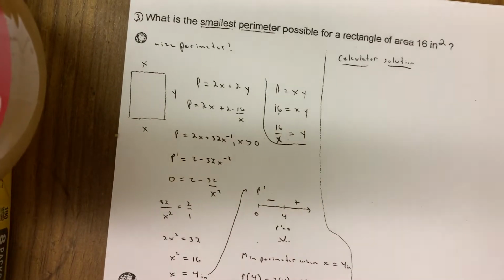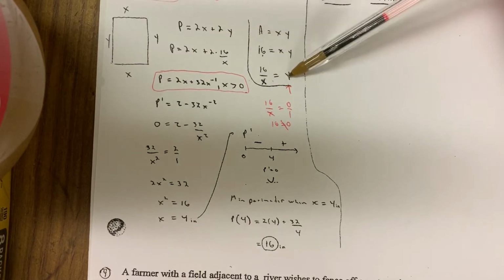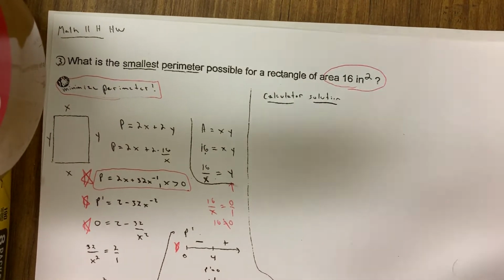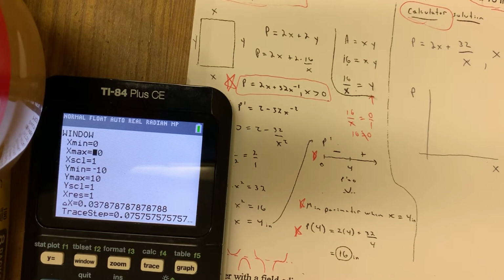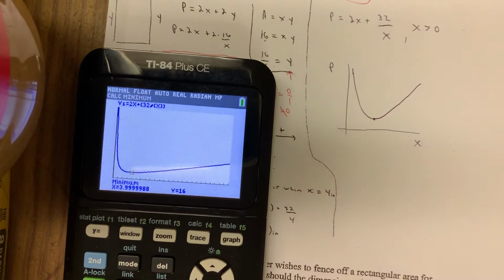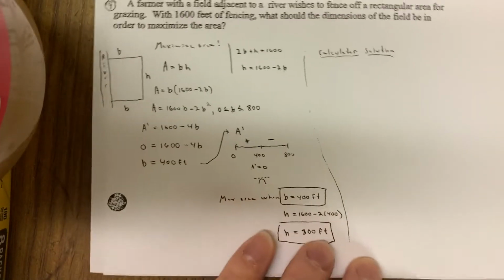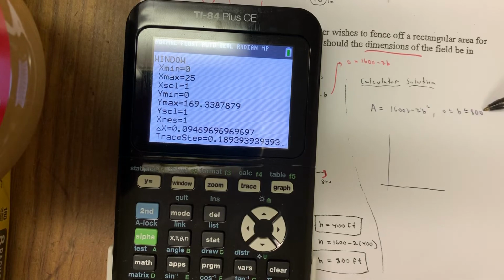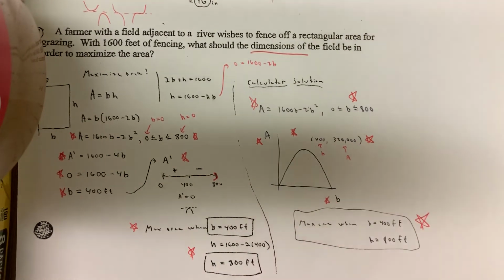2.2 Optimization day 2